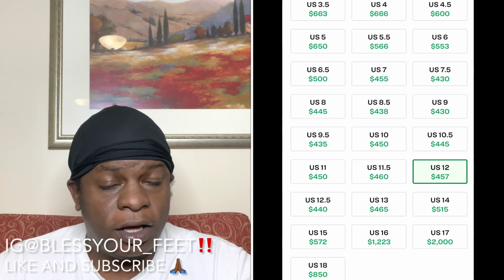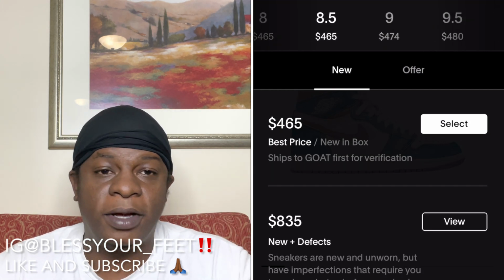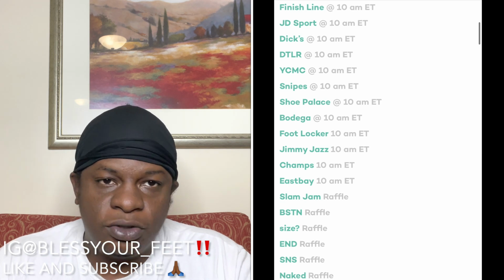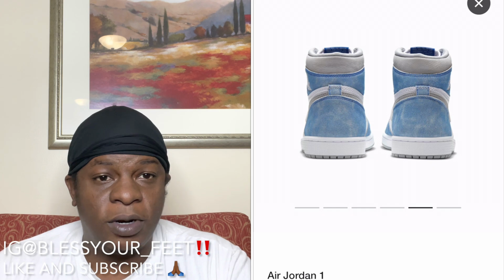HOW TO COP AIR JORDAN 1 HYPER ROYAL RESELL PREDICTIONS (STOCKX & GOAT)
FACEBOOK Hootie JeanBaptiste

FOLLOW @bsmgjahbean

FOLLOW @callmephats

FOLLOW@flavorla

RIP KOBE

SONG BY @bsmgjahbean